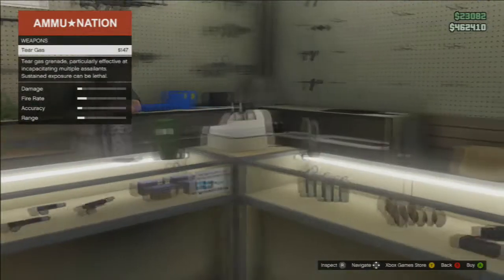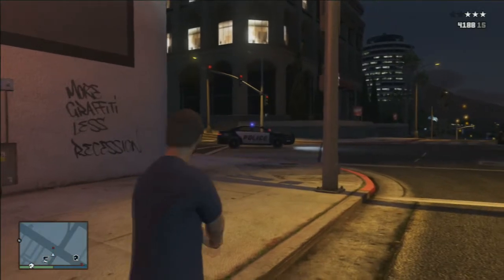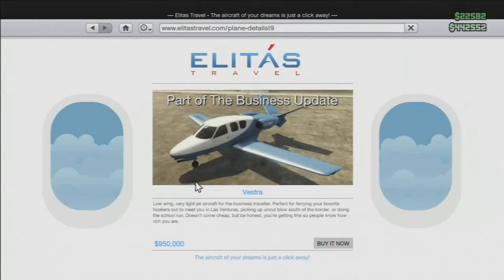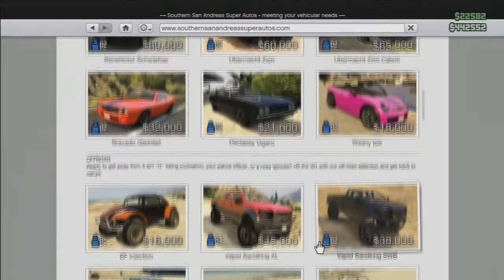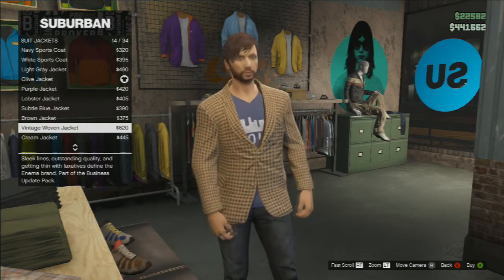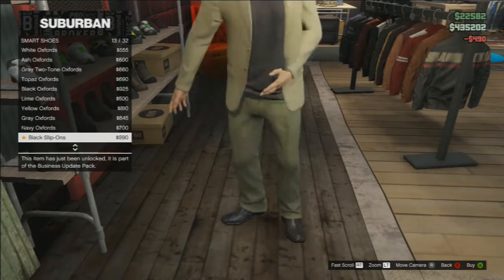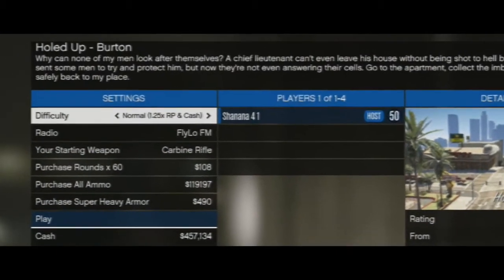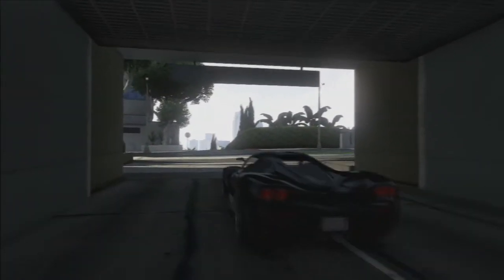GTA Newest Online Business Update: New Car Gameplay, Guns, and MOAR!! *HD*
The newest online update for gta v online it is free for the public consumption. So go download it.
There are something that are new that weren't in this video
new masks, and hair cuts. :( but wanted to make it short and the basics, new car Turismo R, Special Carbine, and Heavy pistol gameplay.